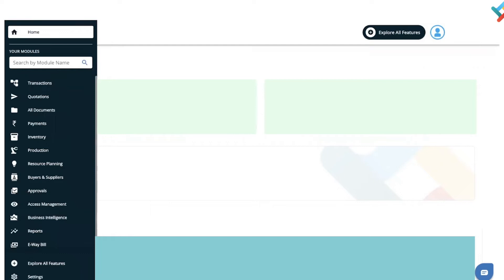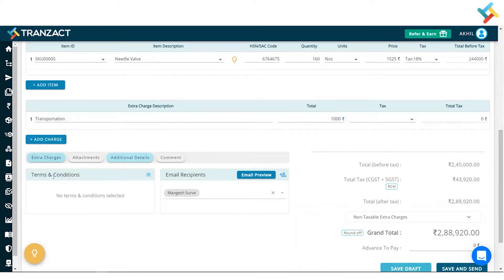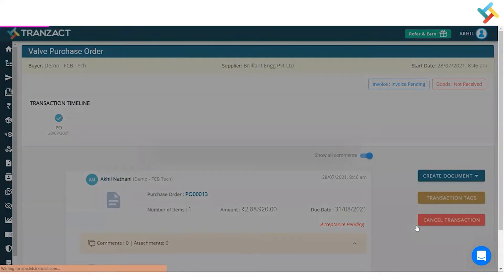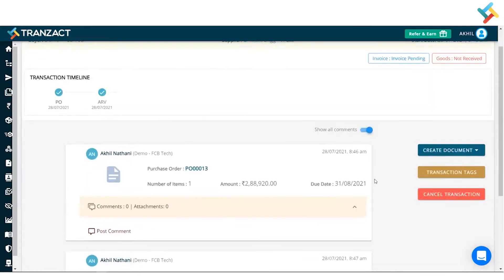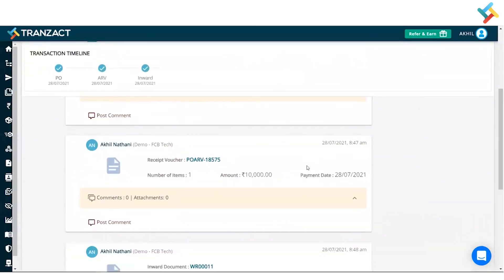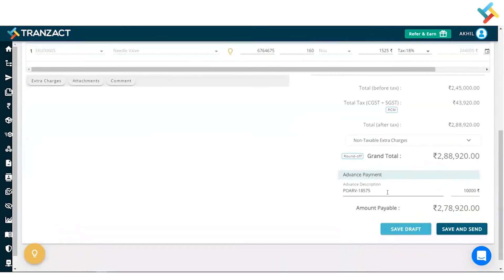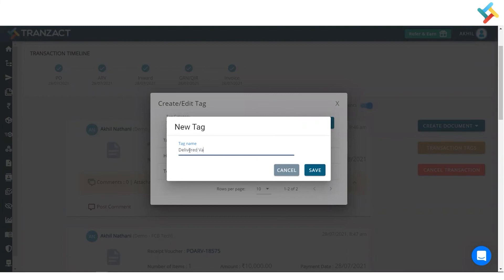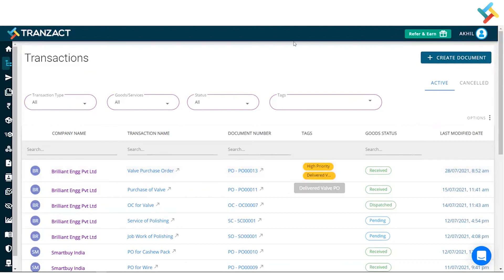How to create Purchase flow on TranZact?